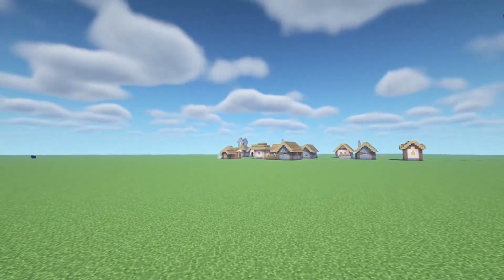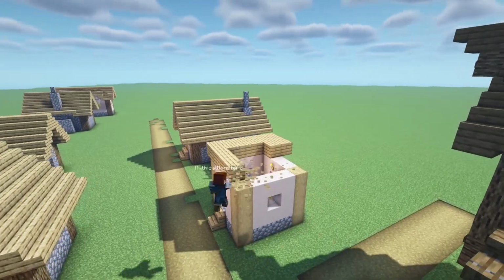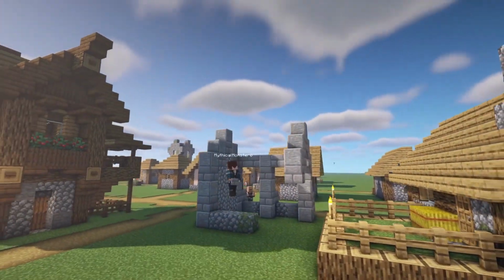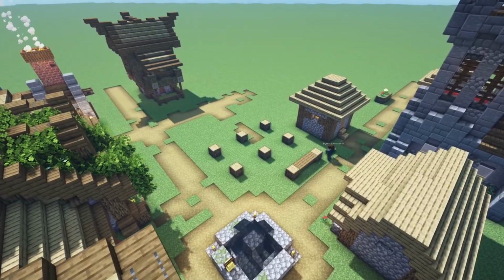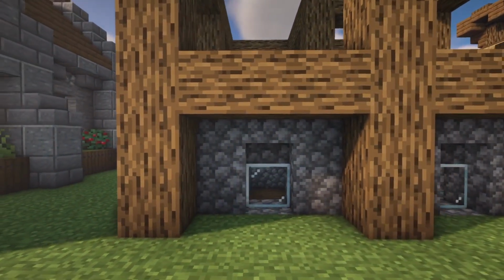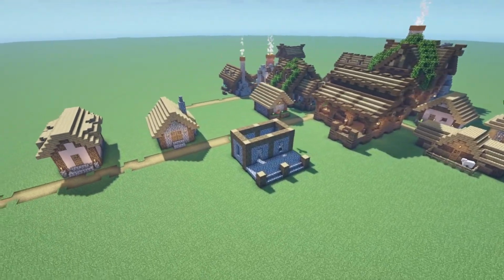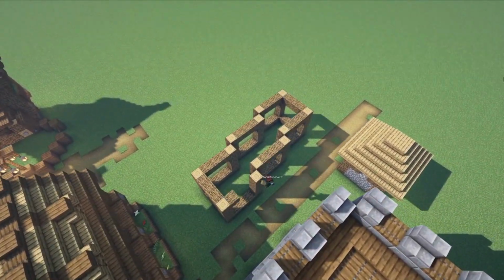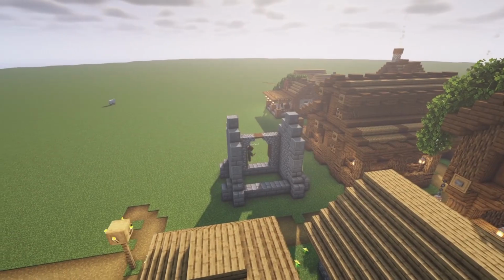Minecraft Village Transformation (World Download)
Welcome back everyone to a new video and today we are going to be transforming a 1.16 village! It will include all villager professions including some special added features.
▼ LINKS ▼

►Base Coordinates: 469, 4, -311
▼Shader▼

It really helps me out a lot. Have a great day!!!